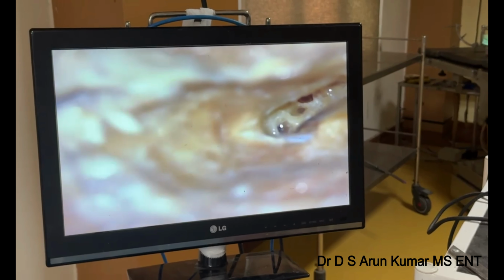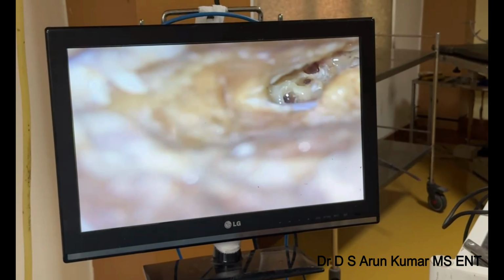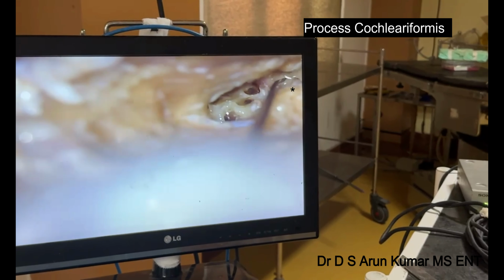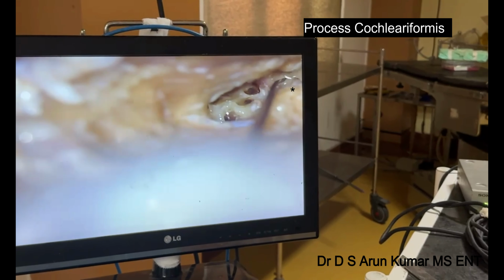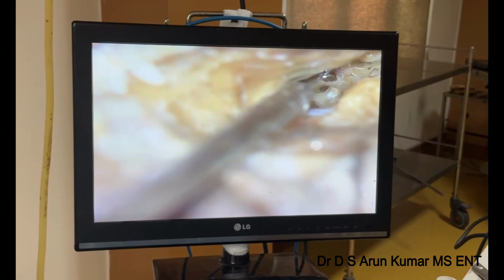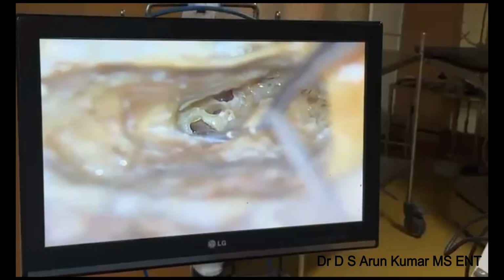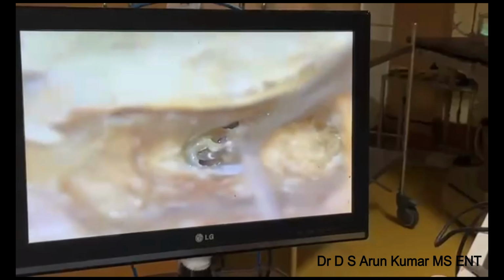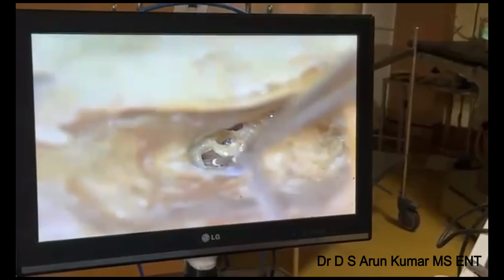cochleostomy | cadaver dissection | Dr D S Arun kumar MS ENT